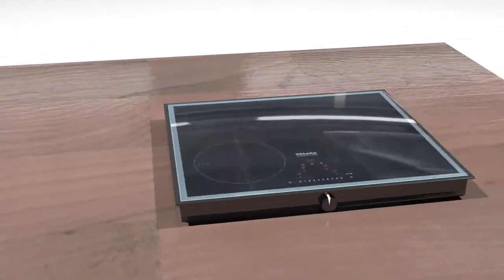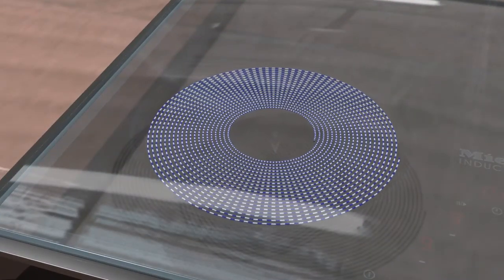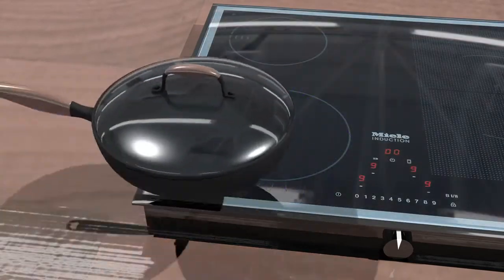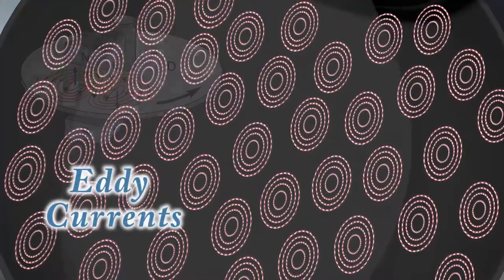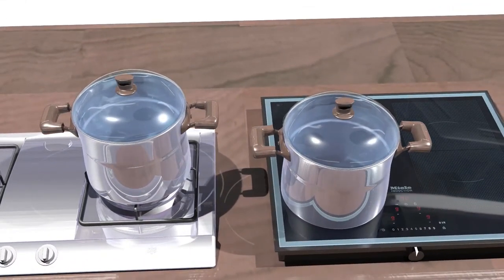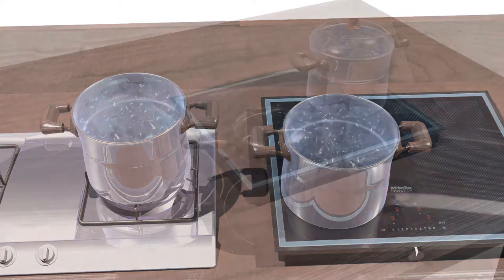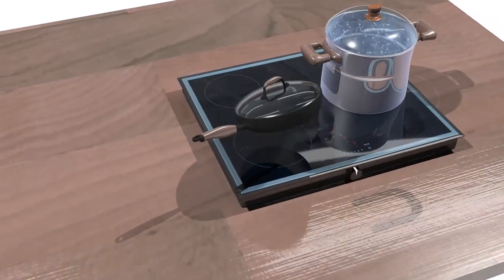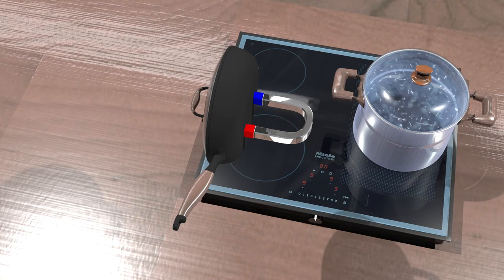How an Induction Burner/Cooker Works (Animation)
An Induction burner consists of a ceramic or a glass plate with an electromagnetic coil beneath it. When you turn on the burner an alternating electric current runs through the coil and generates a fluctuating magnetic field
If you put any Ferro magnetic material inside an alternating magnetic field the magnetic field induces many smaller electric currents  called eddy current which are circulating in nature. And since they have no place to escape to, they dissipate their energy as heat.
The concept comes from the link between electric and magnetic fields. If a current passes through a wire it generates a magnetic field around it. If you move that wire the magnetic field fluctuates and it causes current to flow in the second wire by means of induction. To avoid physically moving the wire, alternating current is used to generate that magnetic field
if we consider this wire to be a source in a shorted circuit all it generates is heat due to the movement of electrons
this results in a more efficient cooking. it will take half the time to boil a pot of water on an induction stove than on a standard gas stove. you're also less likely to have hot spots in your pan where food gets scorched because it has more contact with the heat source below
the drawback is that only pans made from ferromagnetic material will work with induction stoves. ferromagnetic materials includes: enameled steel, cast iron and stainless steel designed for induction cooking. induction cooking doesn't work with some stainless steels, glass or Pyrex, copper and aluminum. to find out whether your pans can be used with an induction cooktop turn the pan over and hold a magnet to the bottom of the pan. it would be compatible only if the magnet hold firmly to the pan